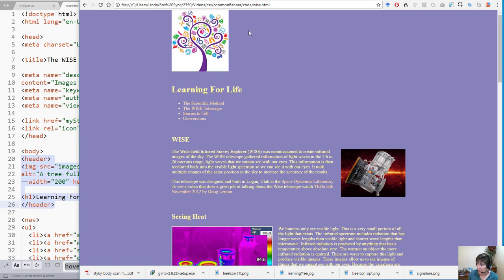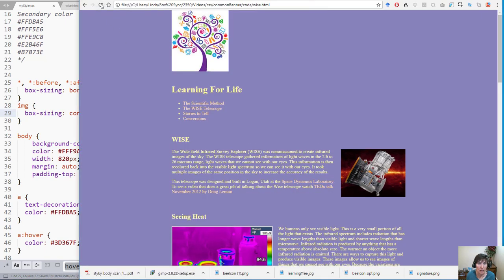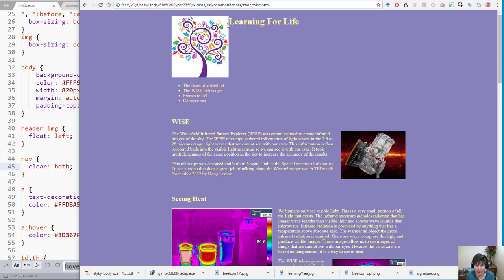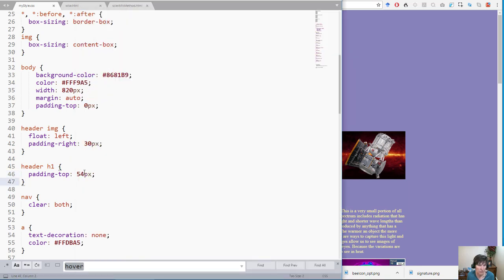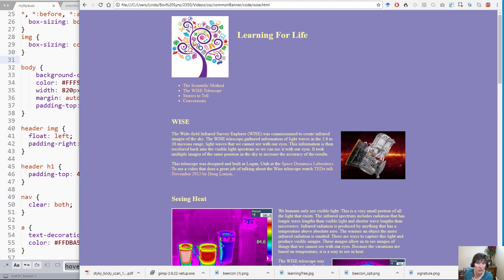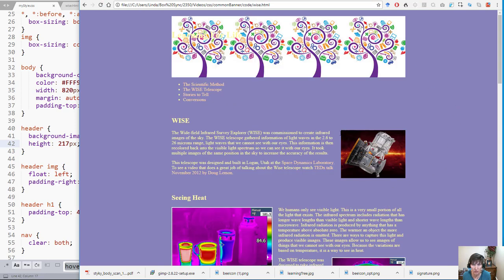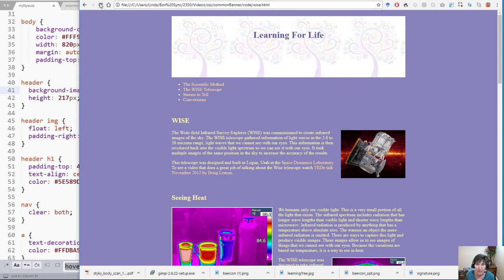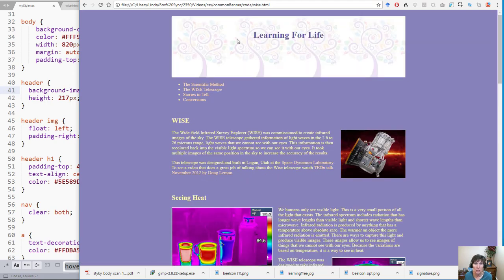Creating a Common Banner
A demonstration of creating a common banner used to identify and brand your website.